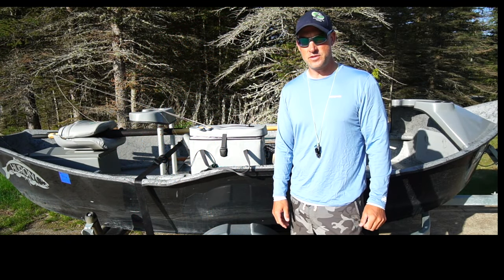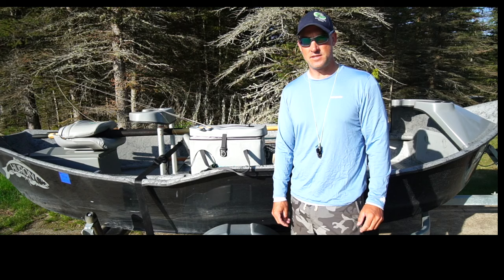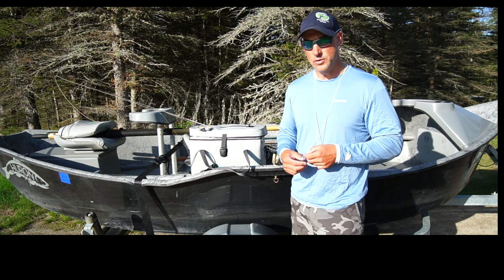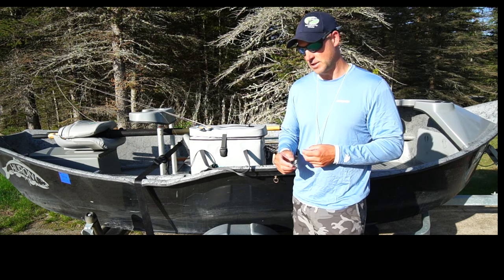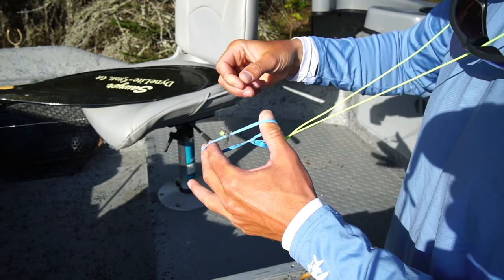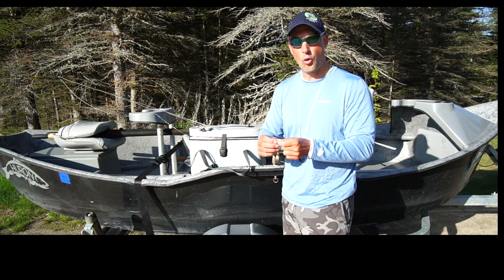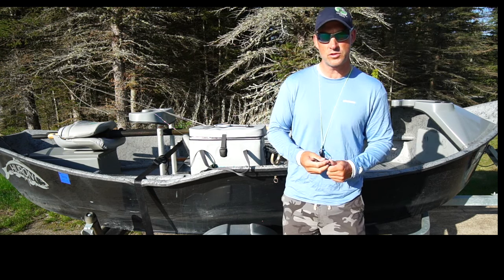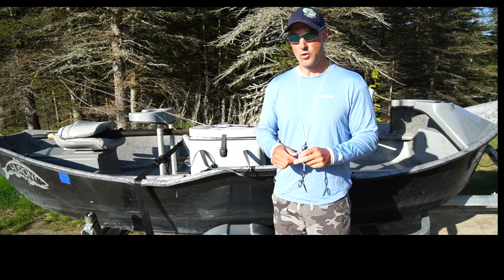Drier Dry Flies | Rubber Band Trick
Guide tip from Head Guide Jon Ray, using a Rubber Band for Drier Dry Flies.  Learn how to use a Rubber Band to make your dry flies float longer.